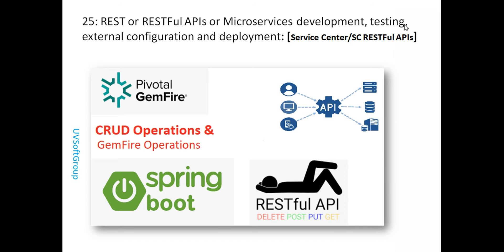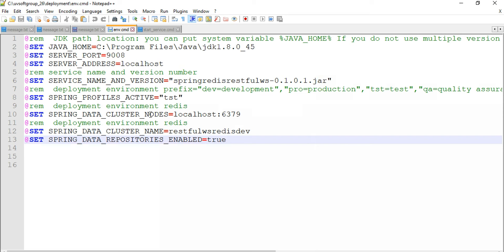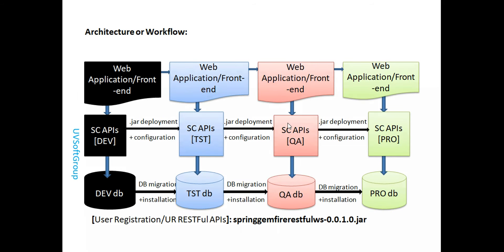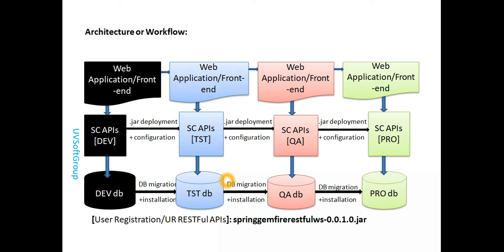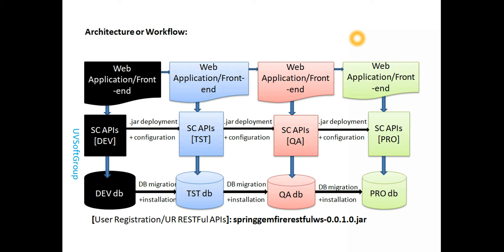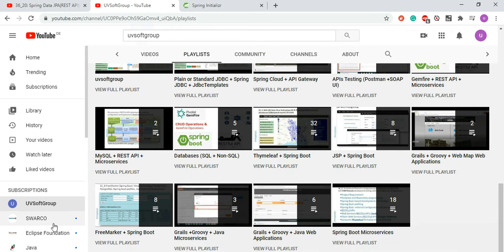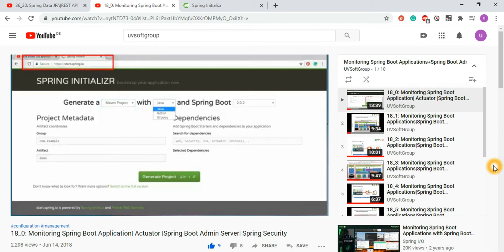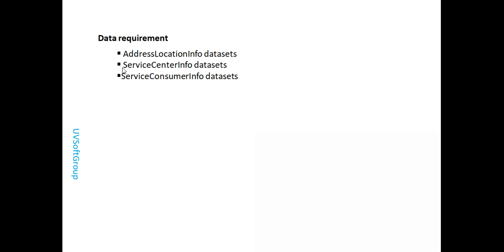25_2: GemFire | REST API | Web Services | Spring Boot | Custom APIs for CRUD operations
Hope this video will be interesting in Custom REST APIs or RESTFUL APIs or Microservices development base on the GemFire No-SQL database, spring boot, and spring data to be helpful for those who are interested.
Technology & Tools used:
1.Eclipse IDE
2.Java 8+, Spring Boot, and Google Postman(REST APIs Client Testing)
3.Spring boot DevTool and Actuator  tools
4.Micrometer, Prometheus, and Grafana monitoring tools
5.Maven as a building tool
6.GemFire NoSQL database in-memory data structure
7.jar based packaging(springbootrestfulwsGemFirehs-0.0.0.1.jar)
8.External or client-side configuration & deployment(Development, Production, and Test) and Web GUI/UI testing
9.Spring Boot profiles & Application Profiles